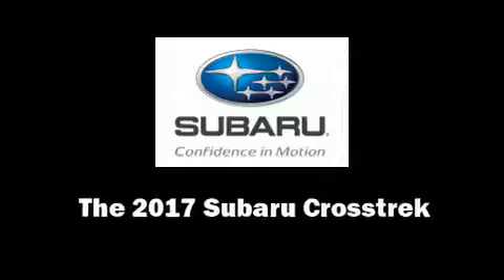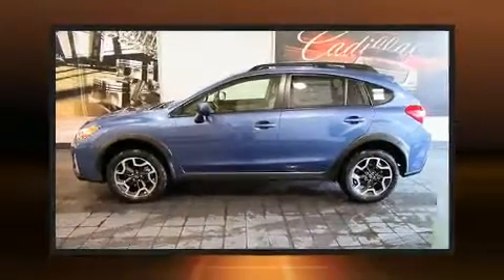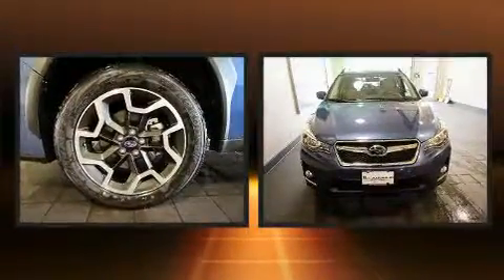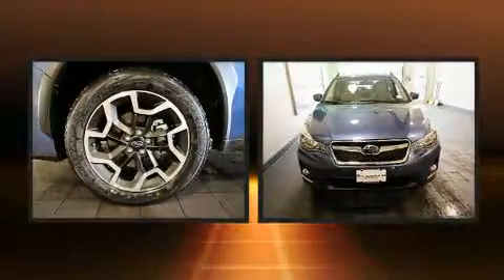2017 Subaru Crosstrek 2.0i Premium (CVT)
McLaughlin Subaru
4101 41st St

Load your family into the 2017 Subaru XV Crosstrek. It features an automatic transmission, all-wheel drive, and a 2 liter 4 cylinder engine. Subaru infused the interior with top shelf amenities, such as: a rear window wiper, 1-touch window functionality, an automatic dimming rear-view mirror, heated seats, heated door mirrors, remote keyless entry, and more. Subaru ensures the safety and security of its passengers with equipment such as: head curtain airbags, front SIDE impact airbags, traction control, a panic alarm, an emergency communication system, and 4 wheel disc brakes with ABS. Brake assist technology provides extra pressure when applying the brakes. You will have a pleasant shopping experience that is fun, informative, and never high pressured. Stop by our dealership or give us a call for more information.